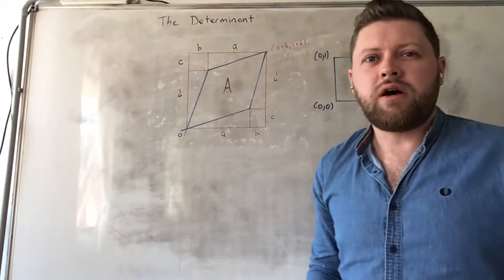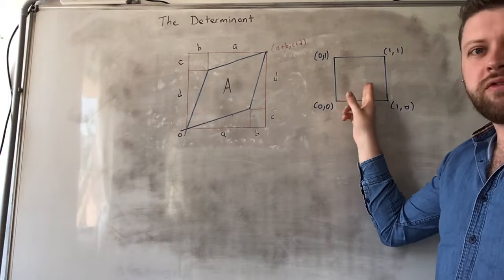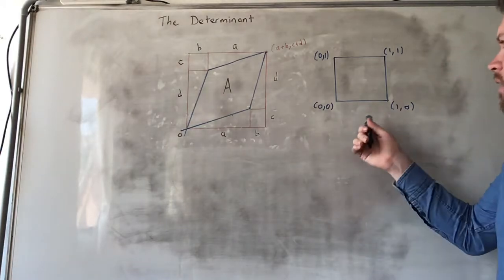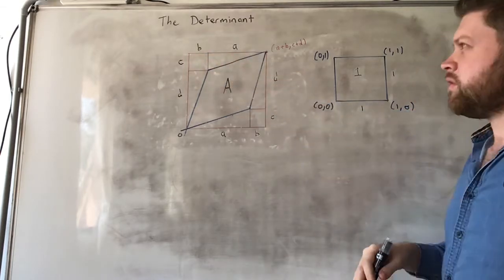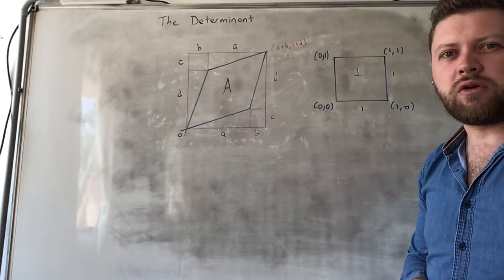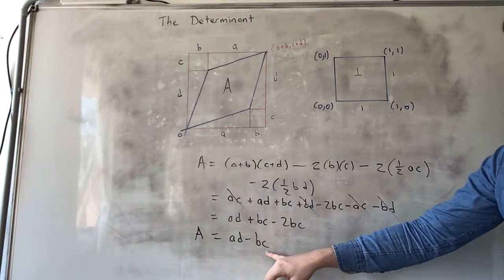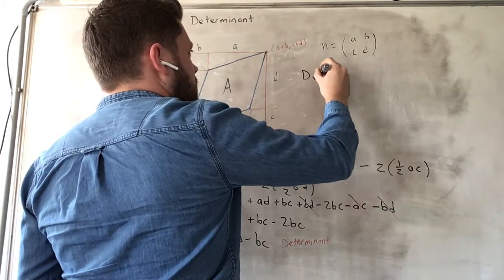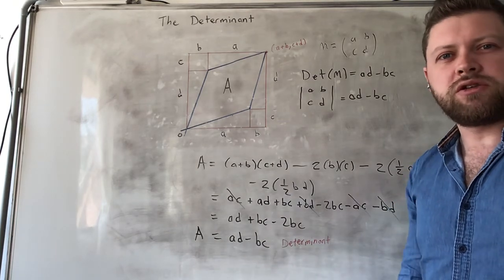24. An intuitive understanding of the Determinant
Now, I give an intuitive interpretation of the determinant of a matrix. It measures the relative change in area brought about by a transformation.